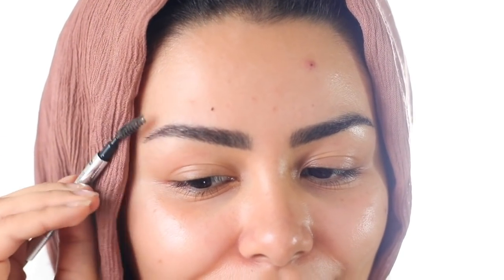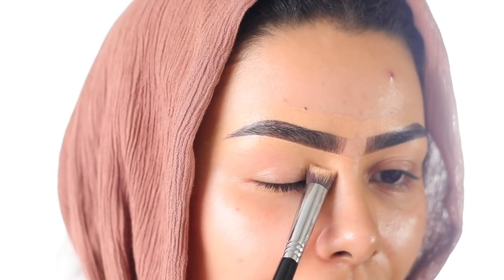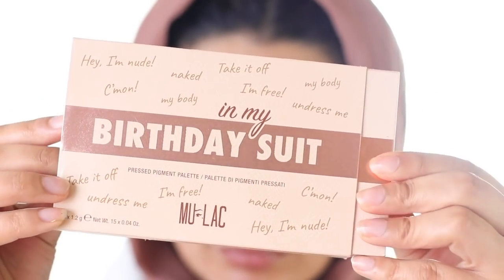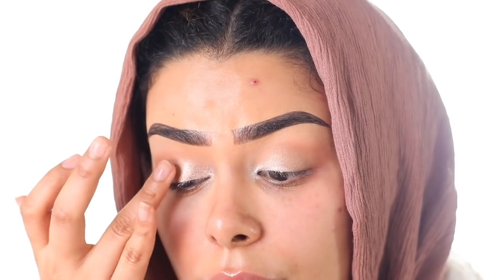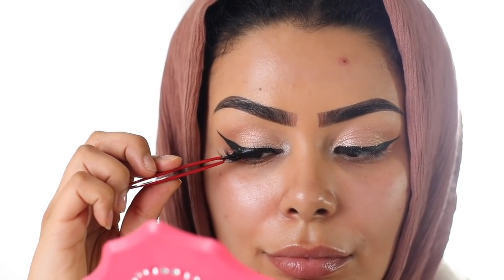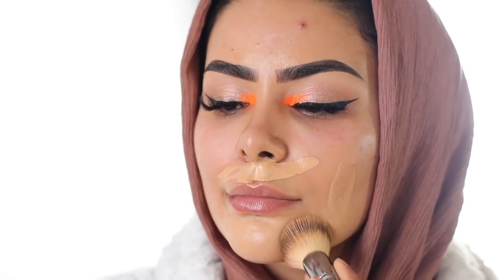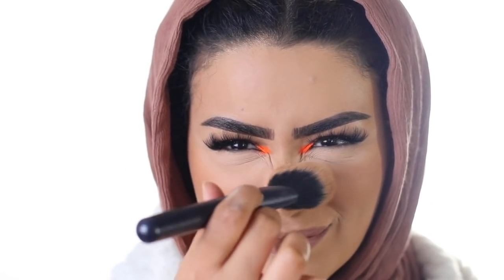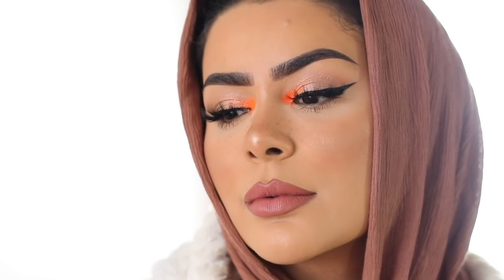Quarantine Glam: Pop Of Orange For The Living Room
I hope you enjoy watching this video just as much as I enjoyed making it 😘

✔  WEARING

✔ PRODUCTS FEATURED IN ORDER

- Brow pencil 5
- Concealer warm beige
- Eyeshadow primer medium:
- Powder NC30:
- Eyeshadow stick:
- Pixi Liquid Eyeshadow:
- Bobbi Brown Primer:
- Bobbi Brown Foundation:
- Pat Mcgrath Foundation Medium 18:
- Smashbox foundation 2.22
- La Mer translucent powder:
- Fenty Bronzer:
- KVD Blush Snapdragon:
- Mac Lipliner chestnut:
- Mac Lipliner Stripdown:
- Code8 Lipstick